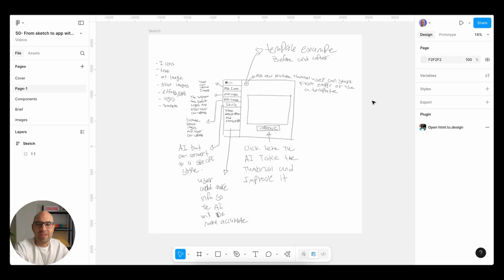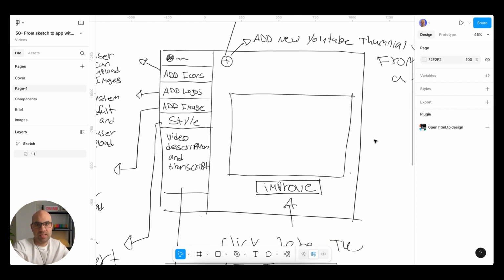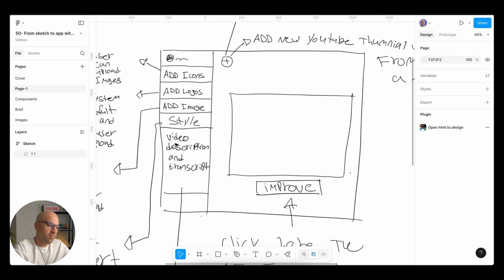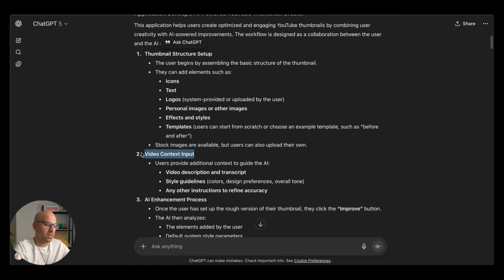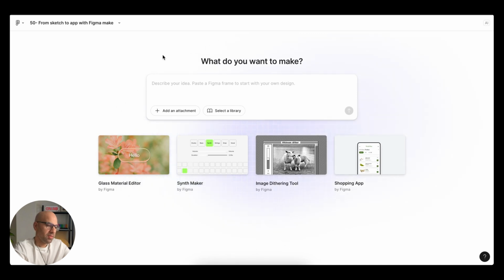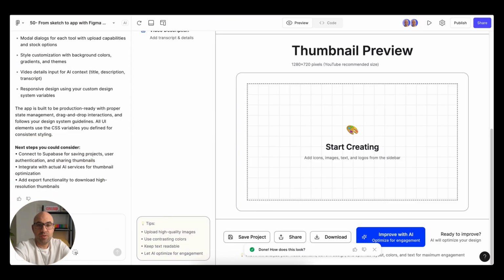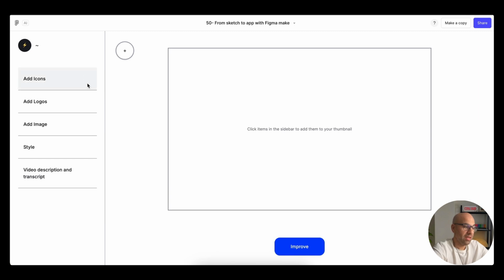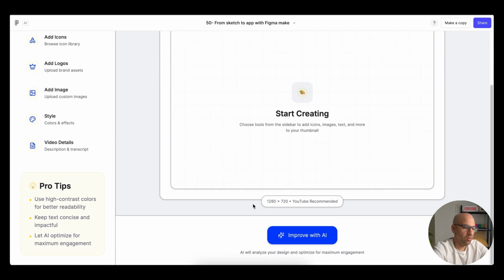I Sketched a UI on My iPad. Figma Make Turned It Into a Real Product UI (Using My Design System!)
Learn how to turn your design ideas into real, working interfaces using Figma Make.

This tutorial shows how to use AI as a co-designer not just to generate screens, but to explore layouts, visual styles, and even hand-drawn sketches in seconds.

If you're looking for smarter, faster ways to build apps with Figma and AI, this video is your next step.

🎯 What You’ll Learn:
✅ How to generate multiple UX ideas from one concept
✅ How to explore 10 different visual styles automatically
✅ How to turn a hand-drawn sketch into a working interface
✅ How to customize your UI using prompts and design systems

📌 Timestamps:
0:00 – Intro: Sketch to Figma workflow
0:28 – Adding your design system
1:10 – Example: YouTube thumbnail app idea
2:20 – Enhancing designs with AI
3:30 – Structuring requirements in ChatGPT
4:20 – Converting sketches to interfaces
5:57 – Matching interface to your sketch
6:41 – From wireframe to high-fidelity design
7:29 – Improving designs with AI
7:50 – Scaling the workflow for multiple screens
8:13 – Final thoughts

🔗 - Matt Wolf YouTube channel: @mreflow

✅ Stay inspired!

About me